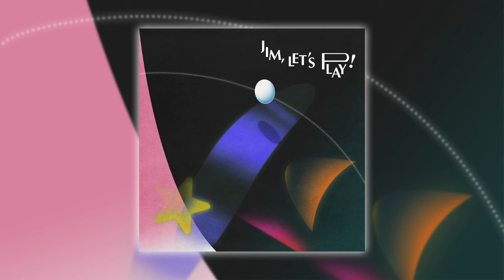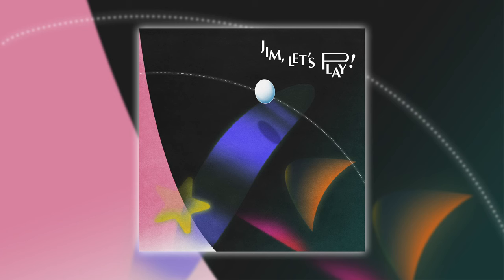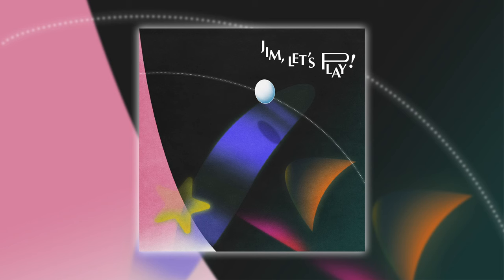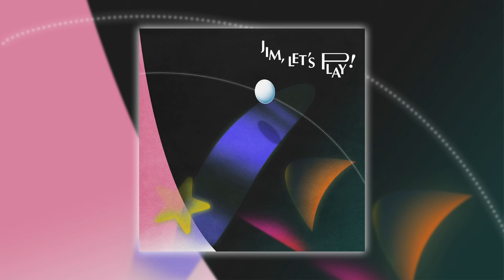Drug Store Romeos - Jim, Let's Play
Music video by Drug Store Romeos performing Jim, Let's Play.